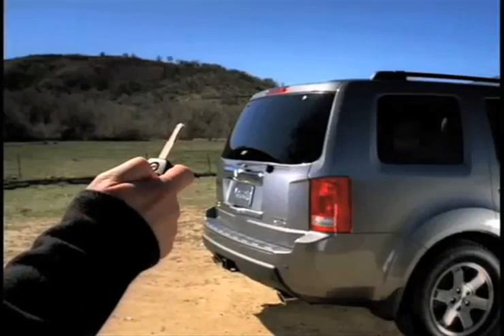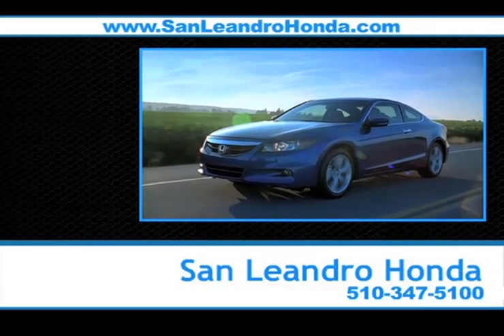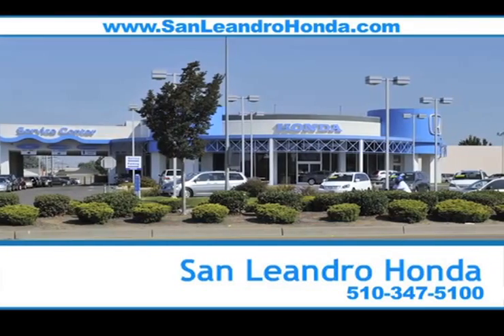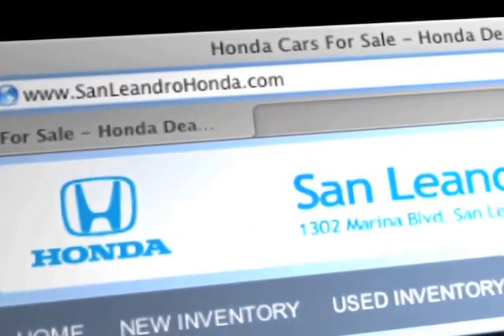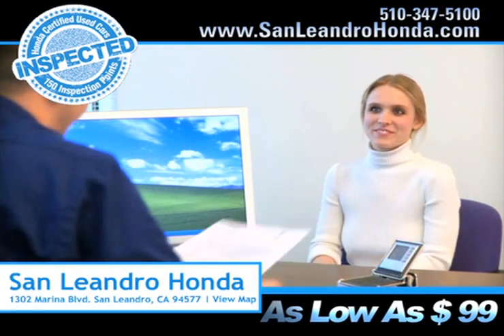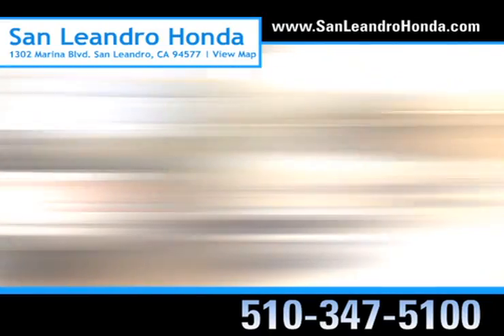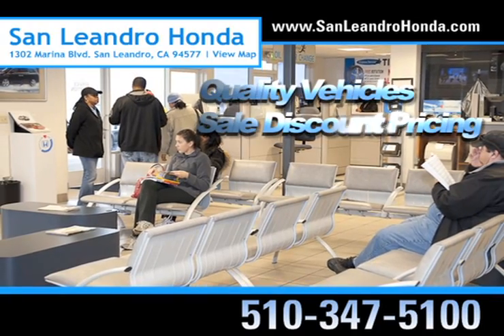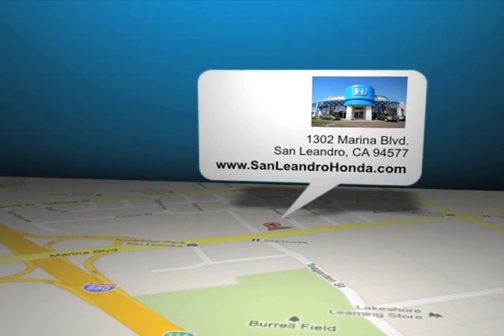PreOwned Honda Pilot Dealer Sale - San Francisco, CA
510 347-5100 If you want all the performance and comfort of a Honda vehicle, check out a used Honda at San Leandro Honda. We are just around the corner from Hayward, CA and San Leandro, CA. If you want all the performance of a new Pilot but want a more economical choice, check out a pre-owned Pilot instead. You can look all over the San Francisco, CA/Union City, CA area and you will find an exceptional selection at San Leandro Honda. 1302 Marina Blvd.